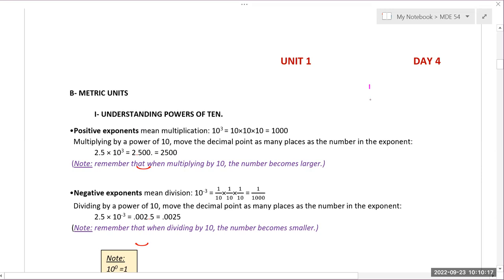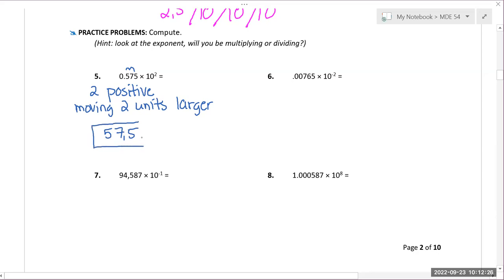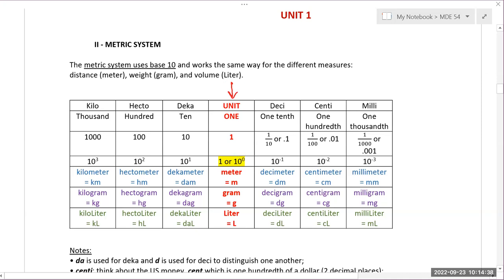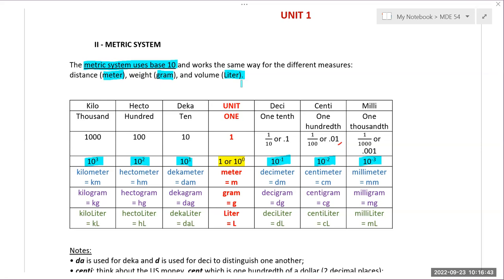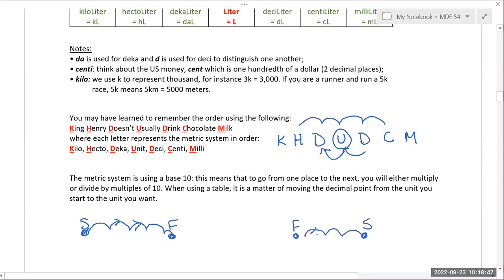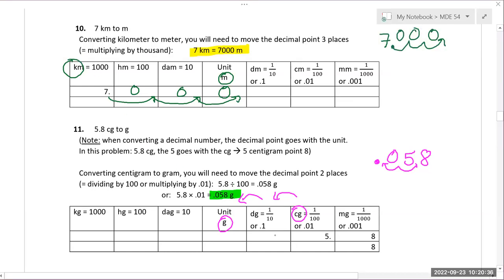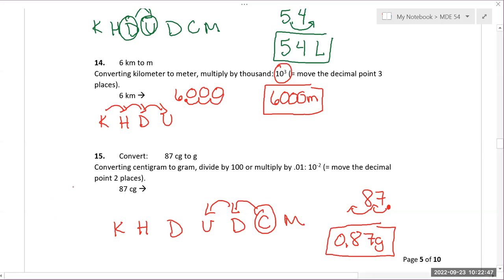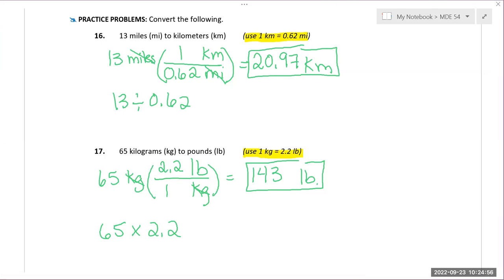MDE Day 4 Lecture Video 2